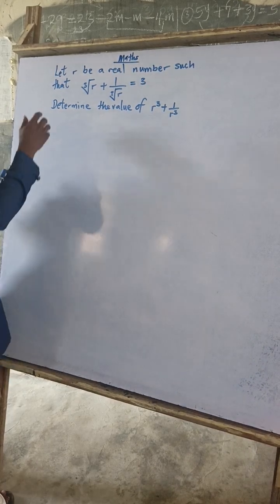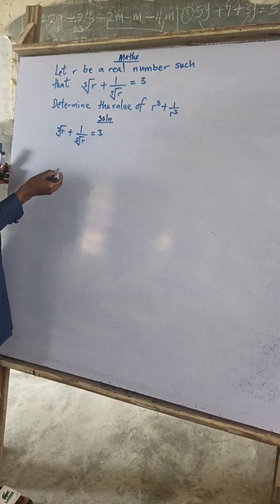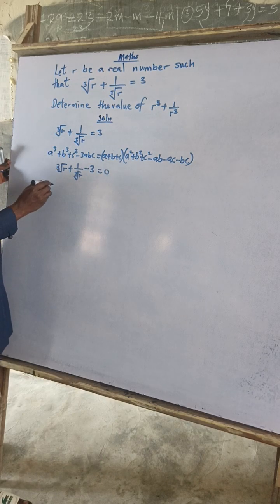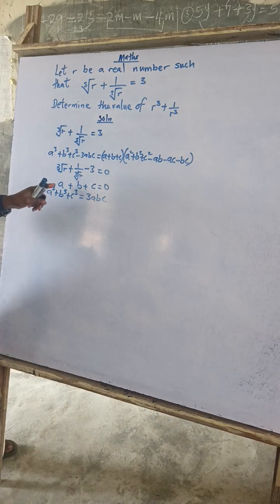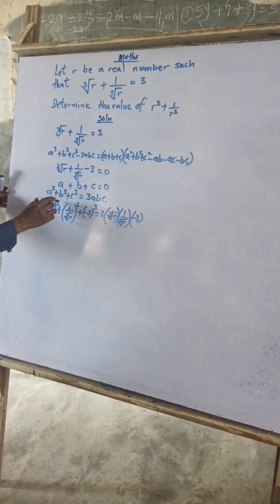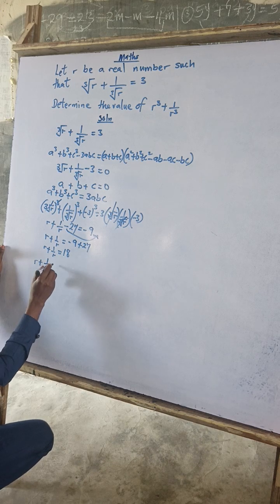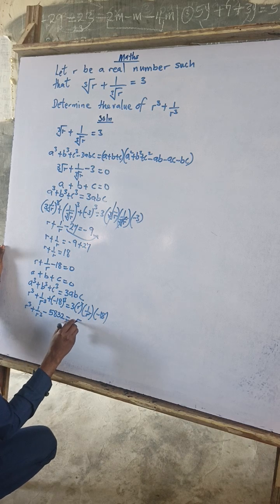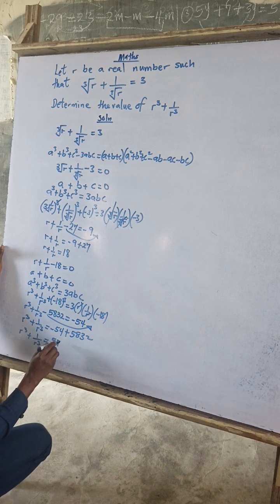Solution to Mathematics Olympiad